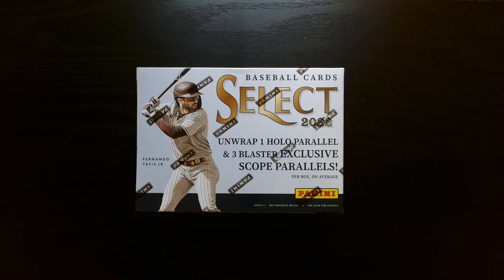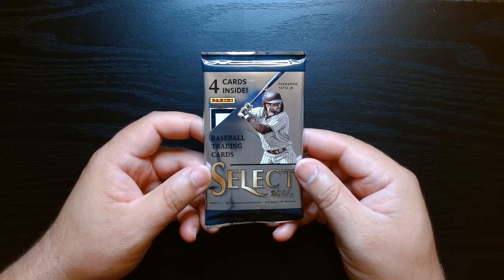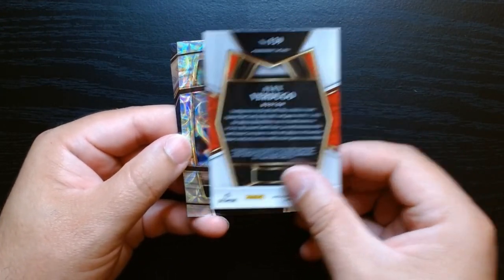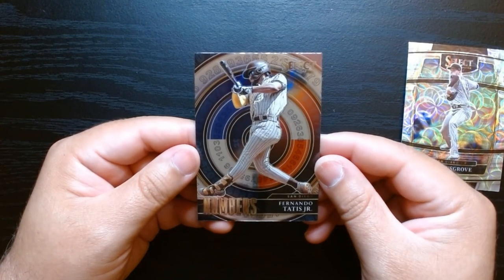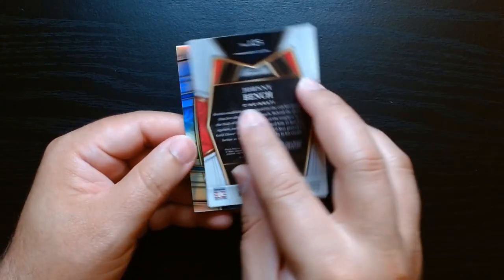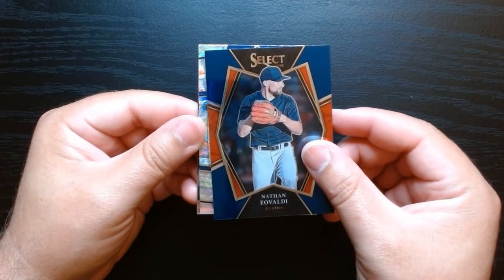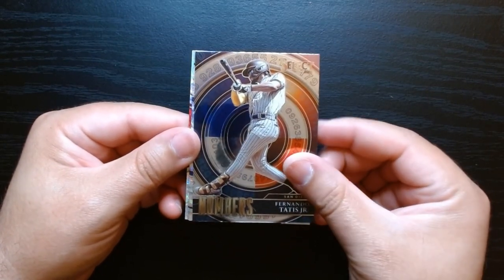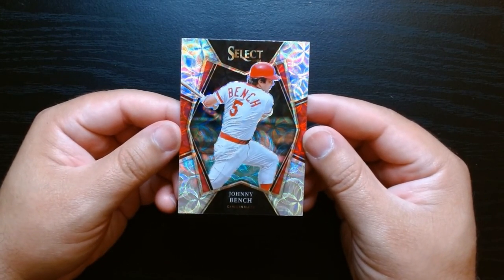2022 Panini Select Baseball Blaster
Join us in this exciting YouTube video as we unbox a 2022 Panini Select Baseball Blaster! Get ready for the thrill of the chase as we search for three exclusive scope parallels and other incredible cards. From rookie sensations to seasoned stars, we’ll showcase the highlights of each pack and discuss what makes these cards special. Will we score any major hits or surprises?